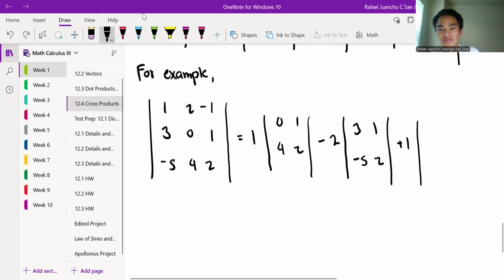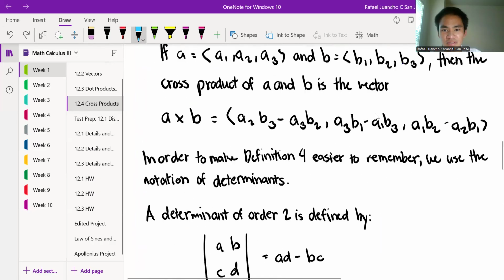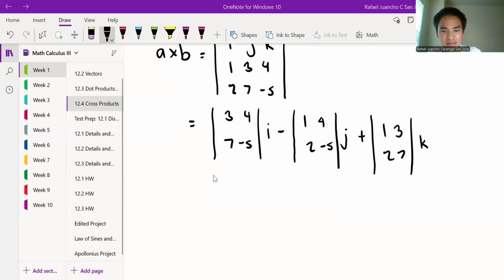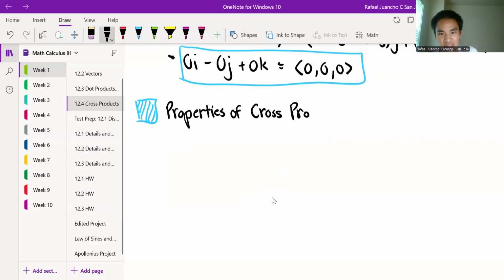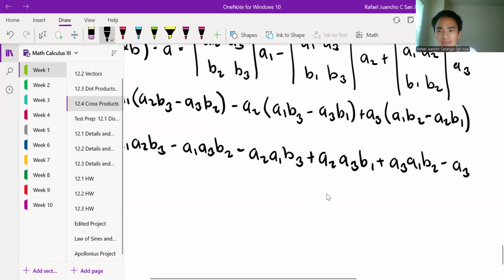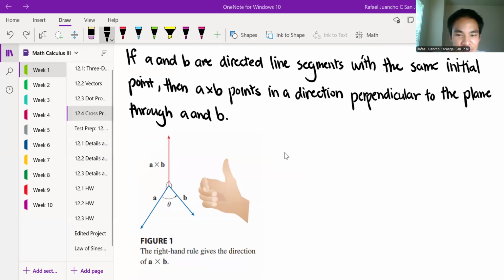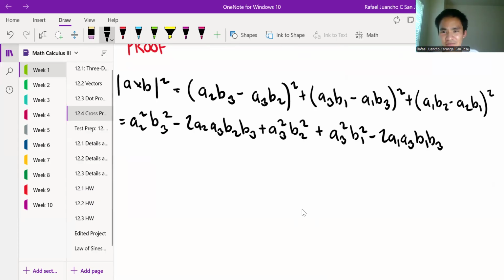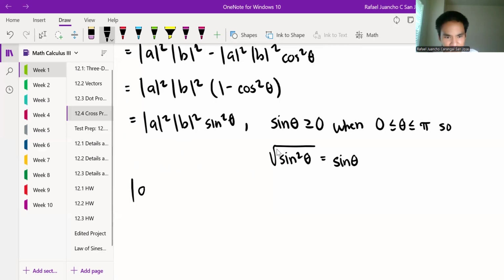12 4 Cross Product Part 2